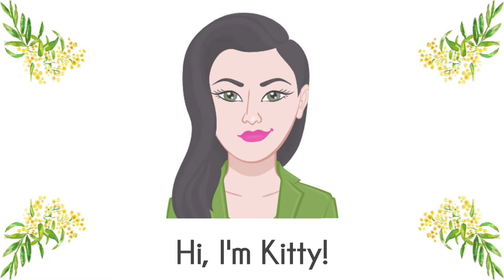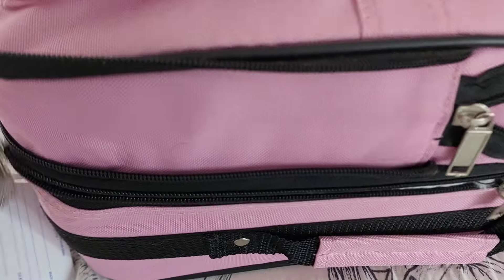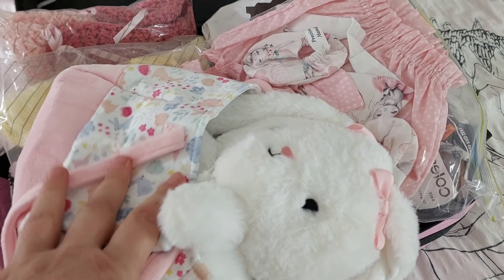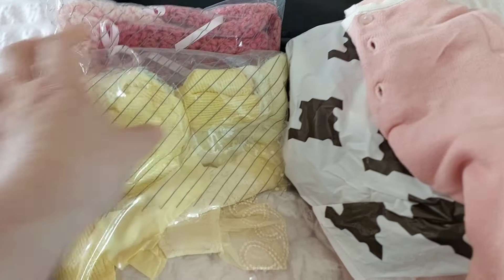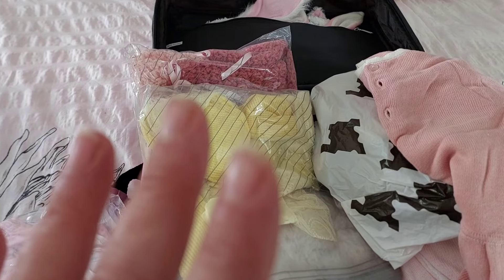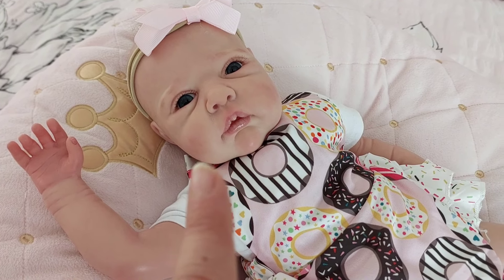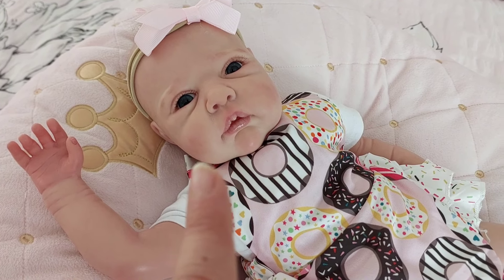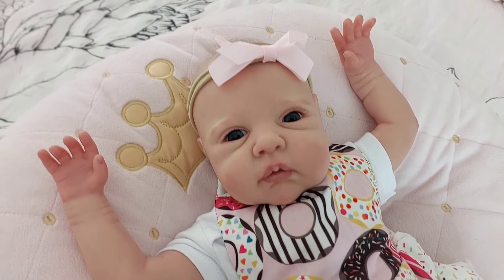😍❤️ GETTING EASTER READY PLUS NAME REVEAL! | Prototype Reborn Baby Saskia by Adrie Stoete!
Join me as I start getting my dolls dressed for Easter!  Today I do an outfit change on my new Prototype reborn baby Saskia, sculpted by by Adrie Stoete and reborned by Master Artist Shaylen Maxwell of Reborn Sweet.  Plus I also reveal her name!

- ADULT DOLL COLLECTING CHANNEL -
Please 🔎NOTE: This video is set to "Not Made for Kids" as my channel and content is not intended for children aged under 13 years of age. This is a video about the dolls in my collection, to share with other adults (or young adults), who also love to collect and play with dolls. My videos are about creating positivity within the adult doll collecting hobby. YOU ARE NEVER TOO OLD FOR DOLLS & NEVER TOO OLD FOR A HOBBY YOU LOVE!

Time Stamps to guide you through this video:
00:00  Intro
01:13  Welcome
02:29  What's happening this week on this channel?
03:16  Introducing Reborn Baby Saskia by Adrie Stoete
07:08  Easter Outfit Details
08:23  Reborn change and chat
15:29  The Big Reveal!
16:05  Reborn Baby Name Reveal!
17:23  Outro